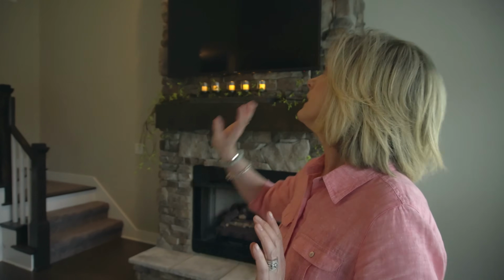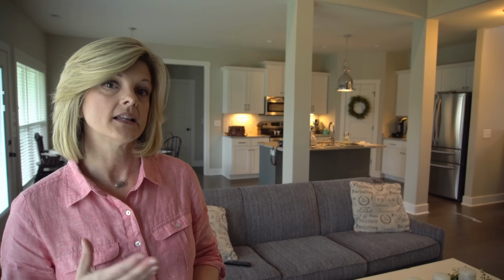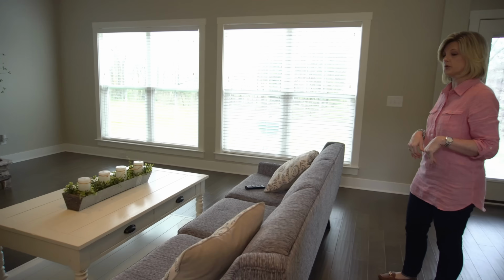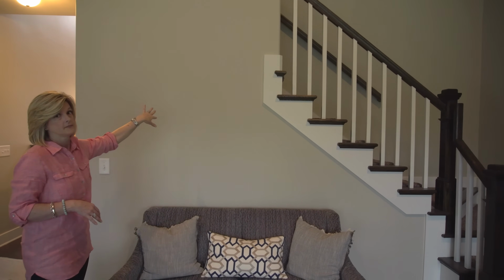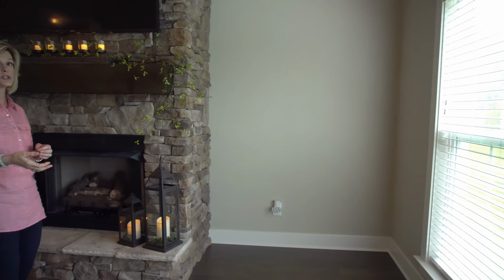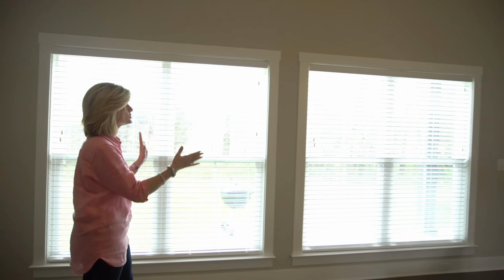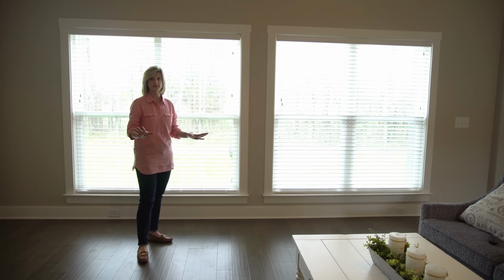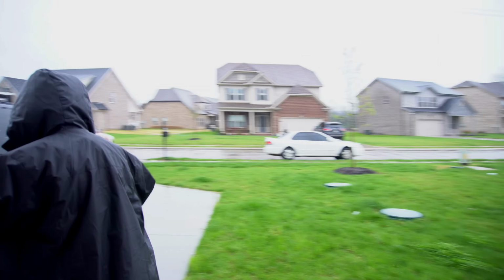Living Room Decorating Ideas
Hey guys! I hope you enjoyed this video about a living room makeover! With a two babies under two, this room needed to be durable yet beautiful!